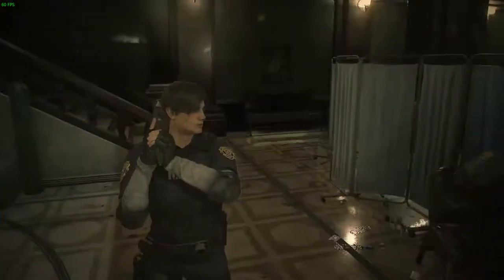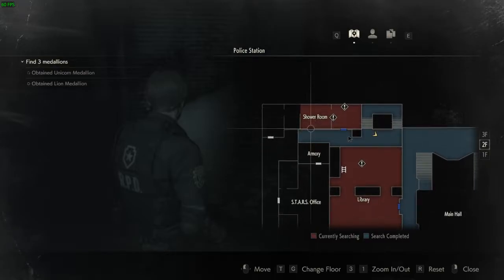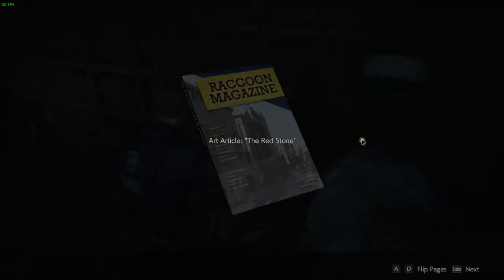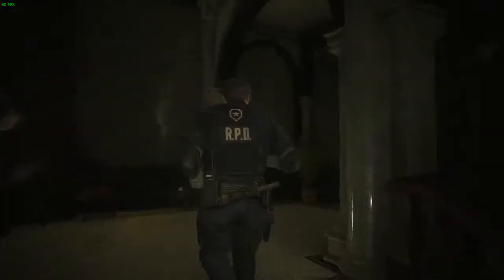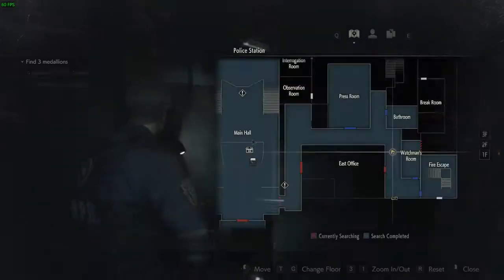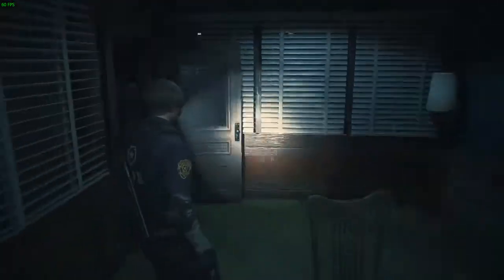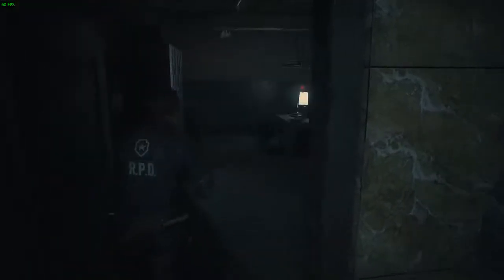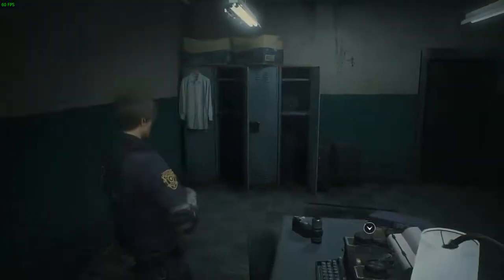Resident Evil 2 (PC): Leon A - Episode 3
Episode 3 in a 200 episode series. It just keeps growing!

Ooh, we finally get to meet the lickers! They don't like noise!